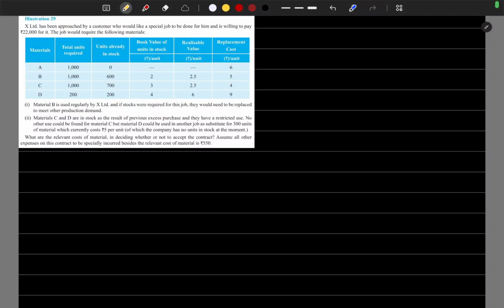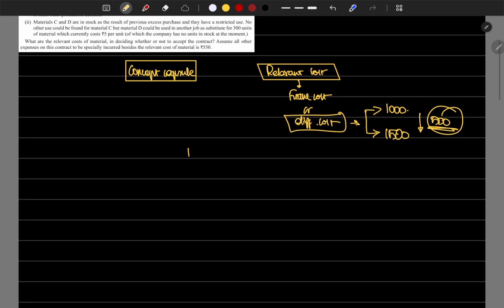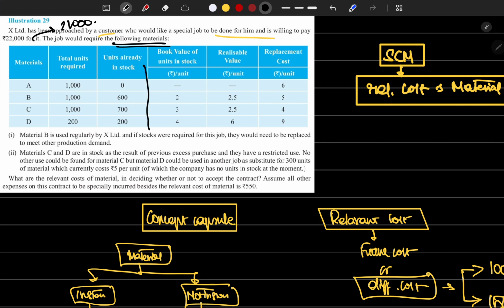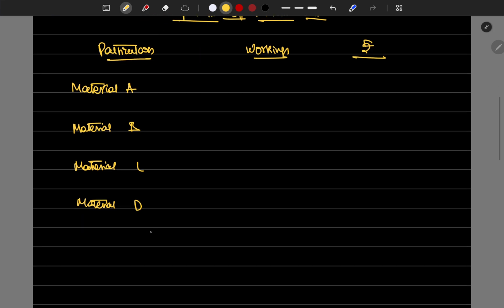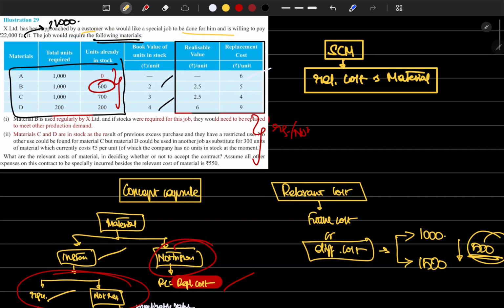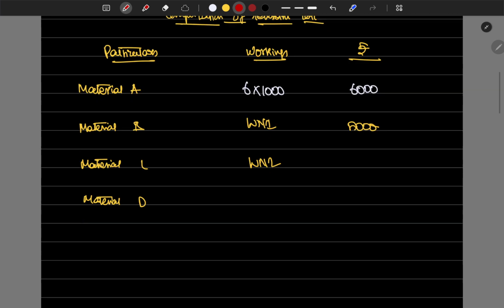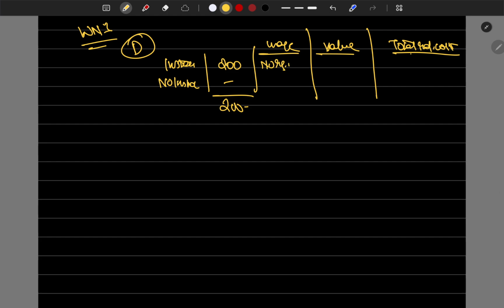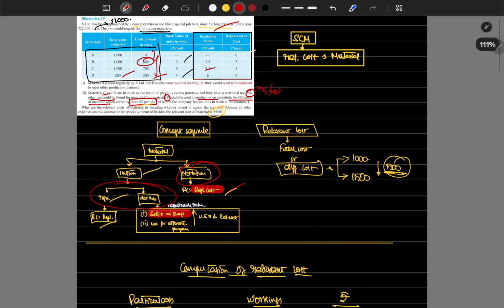Relevant costing | SCM | CMA FINAL | in case of material